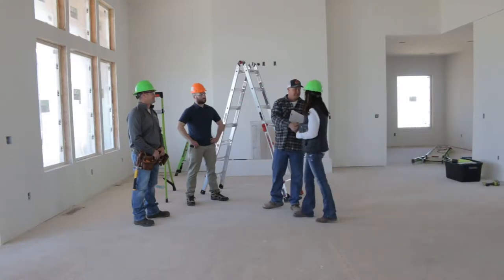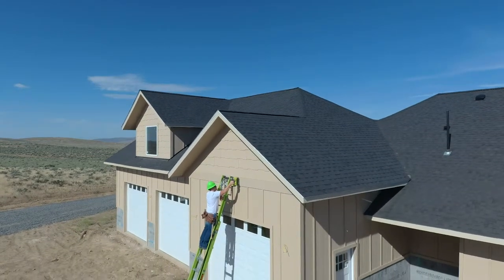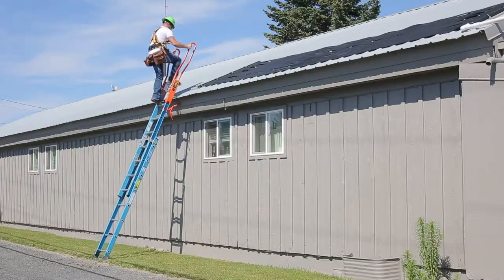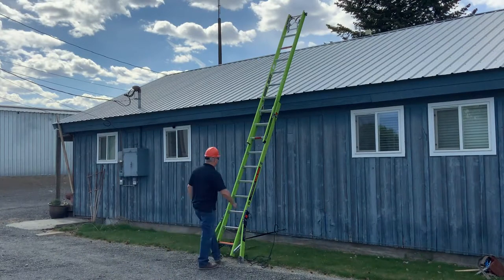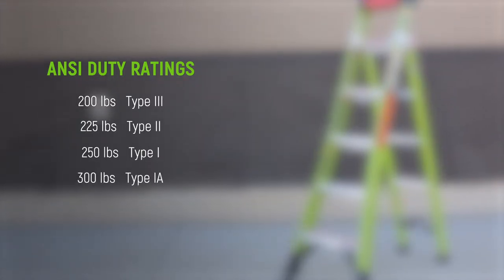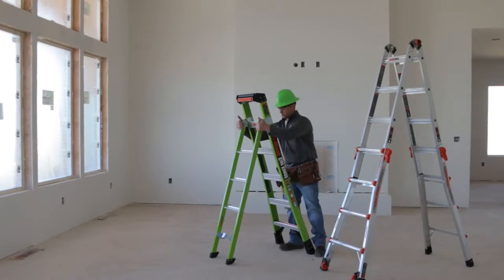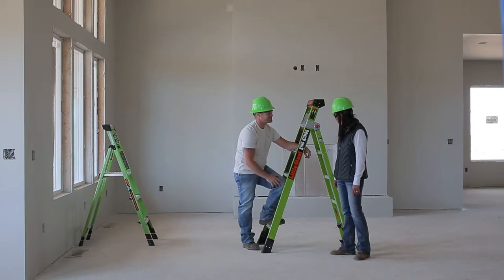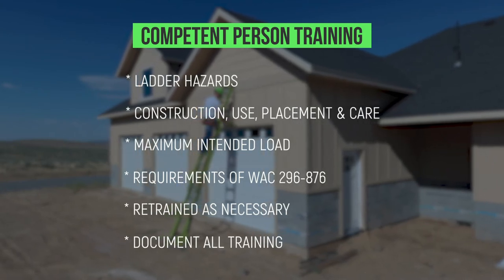Ladder Selection Training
NICA's Ladder Selection Training Video.  First in a series of four ladder safety training videos.  Also see our Ladder Inspection Training, Ladder Placement Training, and Ladder Use Training videos. Funding and Support provided by the State of Washington, Department of Labor and Industries, Safety and Health Investments Projects grant.